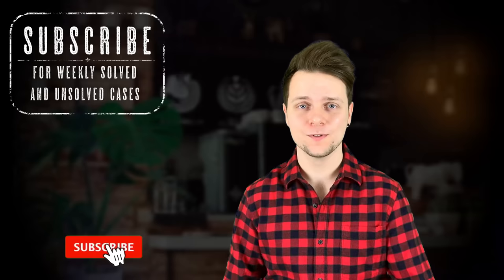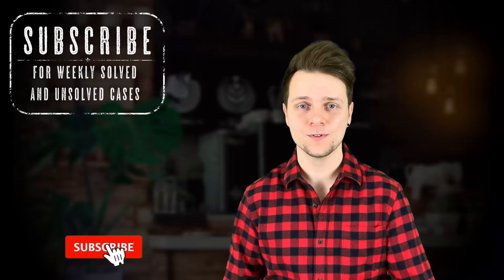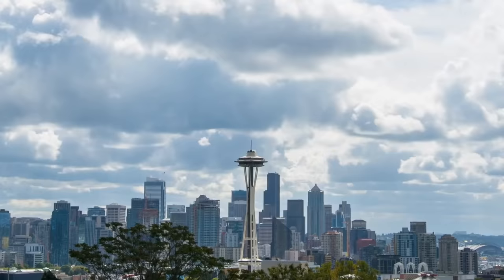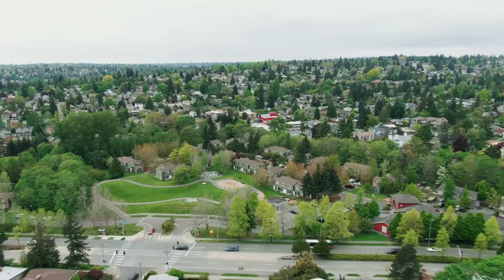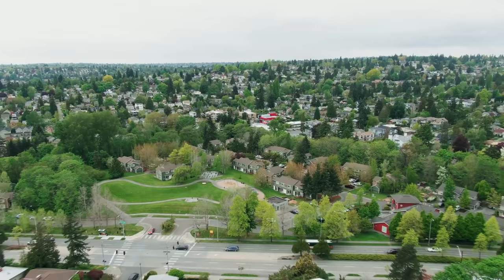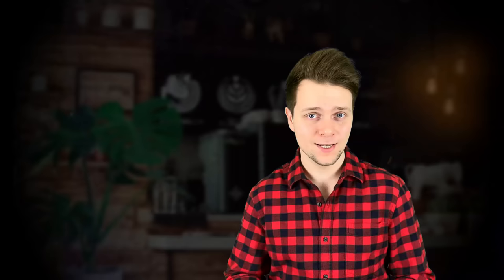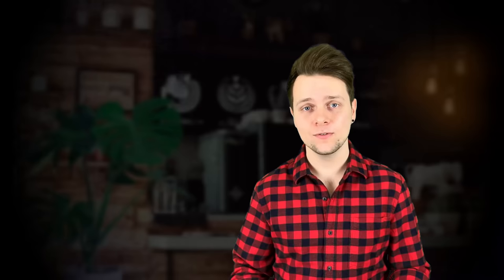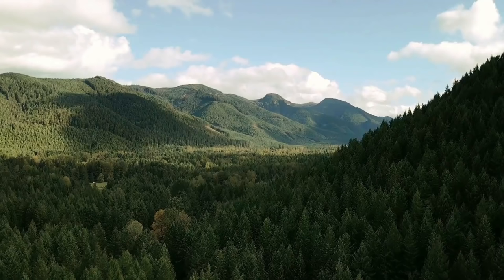The Christmas Day Massacre | The Anderson Family Murders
This true crime case looks at the Anderson Family. On Christmas eve of 2007,  Michele Anderson along with Joseph McEnroe, killed three generations of her own family. When a good friend of the family grew concerned, her discovery would lead law enforcement to the home.

It's still not understood to this day why the organizer Michele, decided to turn on her own family.

📖 References ➜

00:00 Intro
01:12 Meet The Anderson Family
03:07 Christmas Eve.
06:48 Boxing Day
08:48 Michele and Joe
10:59 The Trials
13:19 Outro